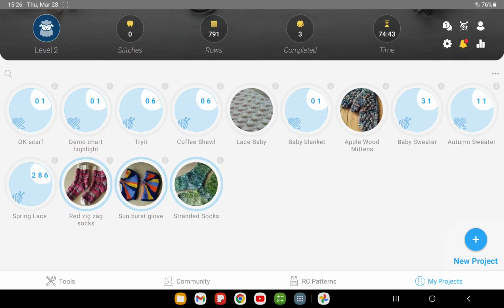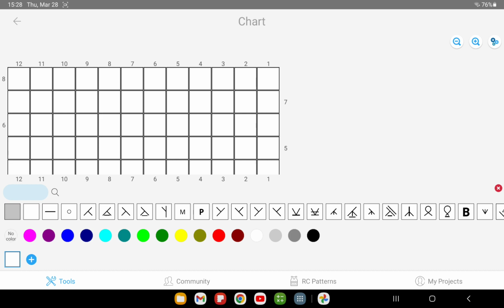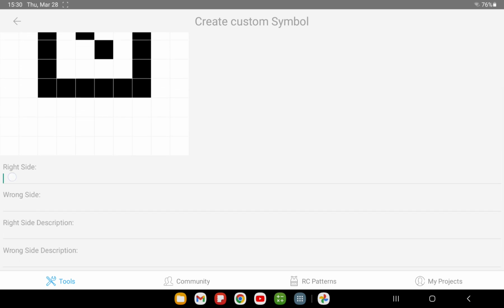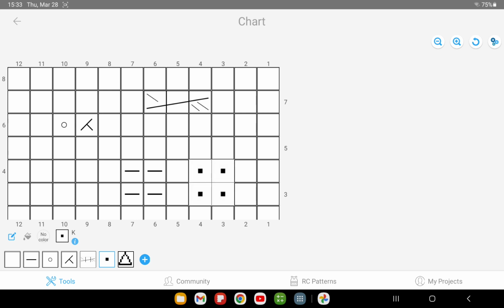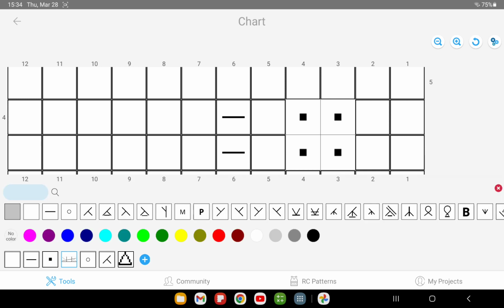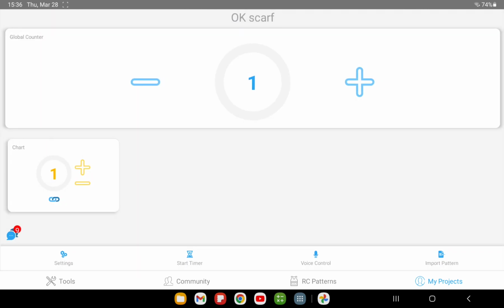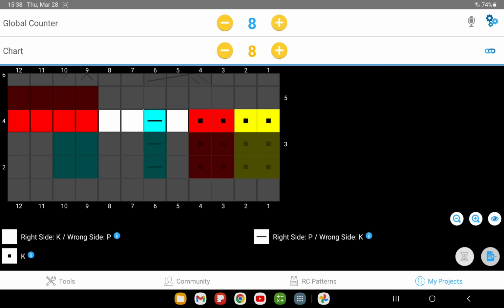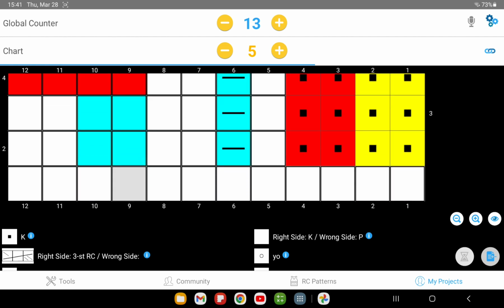My Row Counter App - Creating Charts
How to create your own chart within My Row Counter App, and how to import the chart to a project.
This is an unofficial video. I use the app and I've created this video to help other users.